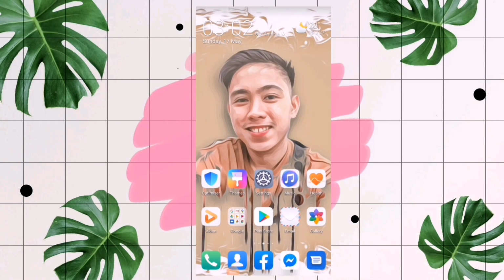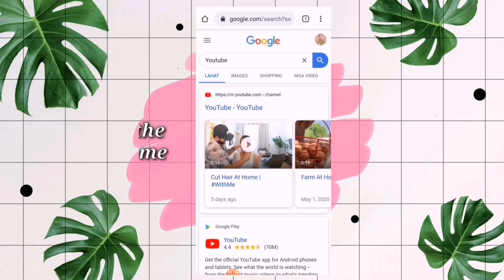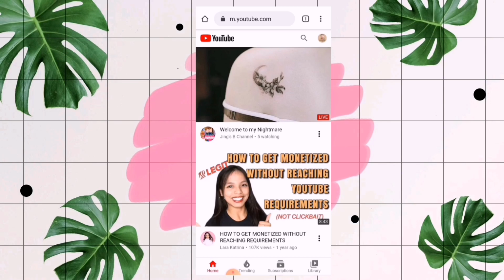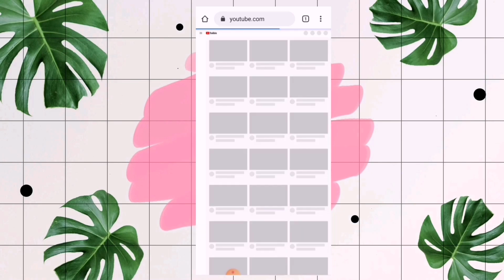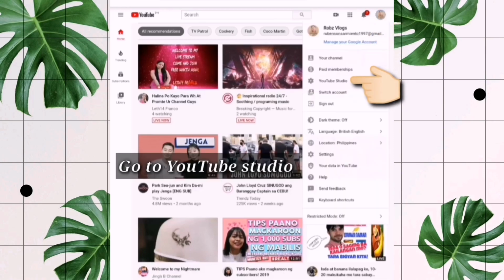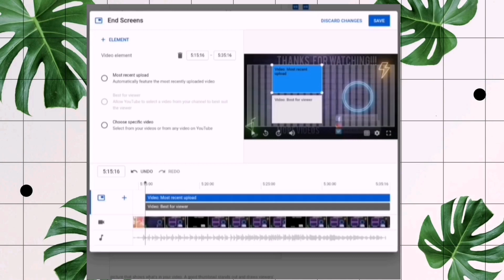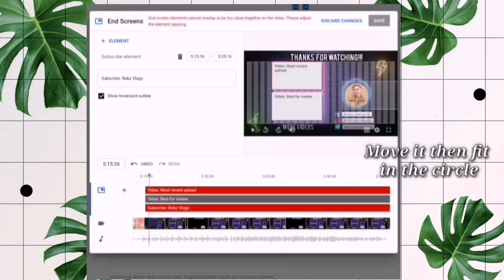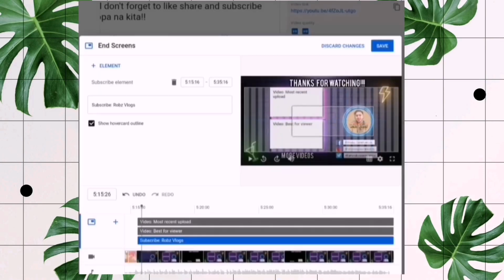HOW TO PUT END SCREEN ON YOUTUBE VIDEO USING MOBILE PHONE? (Tagalog)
For this video Gagawa tayo ng tutorial is tuturuan ko kayo paano mag lagay ng End Screen sa YouTube videos mo Kung gusto mo malaman Just keep on watching!

Artist : Otis McDonald
Title : Not For Nothing
Genre : Hip Hop & Rap
Mood : Funky

Apss that I used:
INTRO MAKER
INSHOT
PICSART

how to put end screen on youtube 2020,
how to put end screen on youtube android 2020,
how to put end screen on youtube android, how to put end screen on youtube videos, how to put end screen on youtube on iPhone.

Thank you guys for watching see you again in my next Vlog!🤗❤️